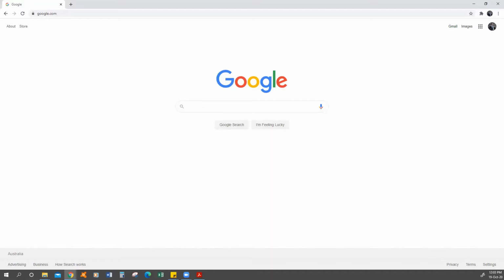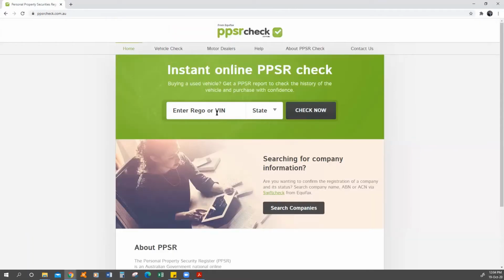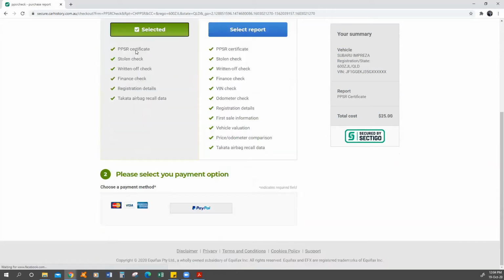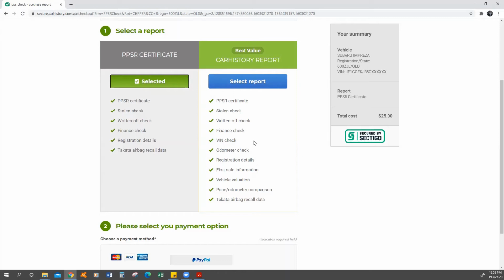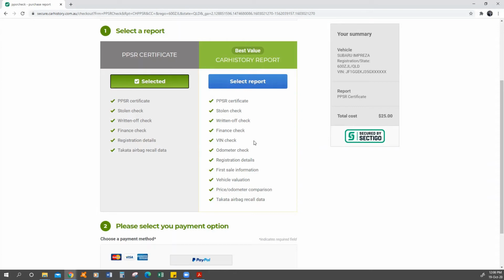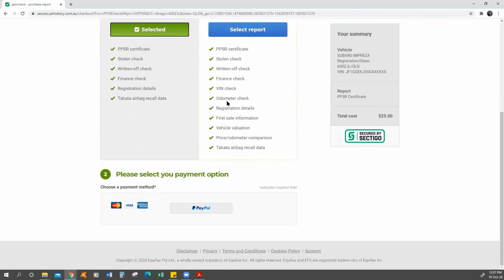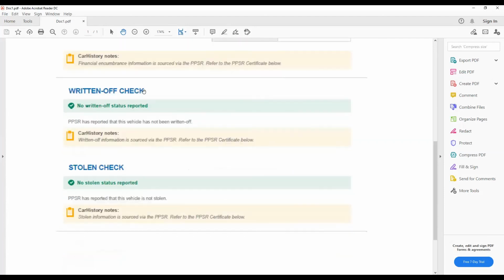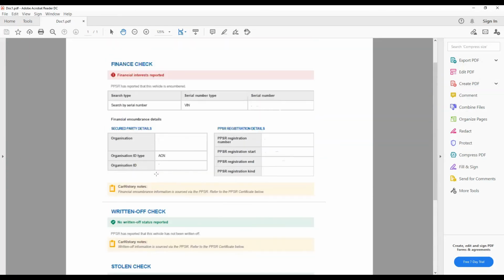Secret to buying a second hand car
This secret will eliminate a lot of the risks when buying a second hand car and will flag the issues before you even buy it, giving the buyer the power regardless of if you have knowledge about cars or not.